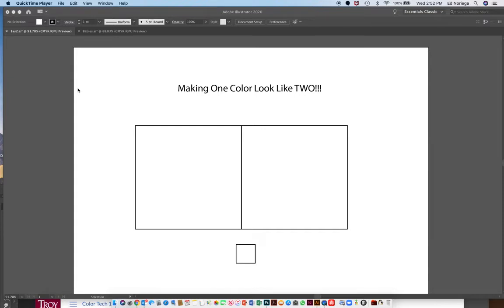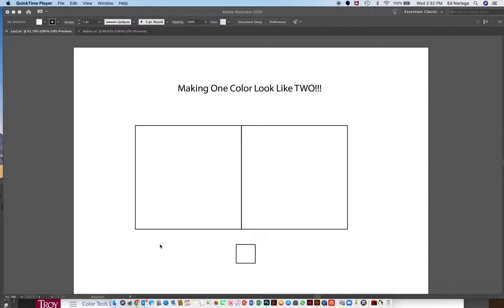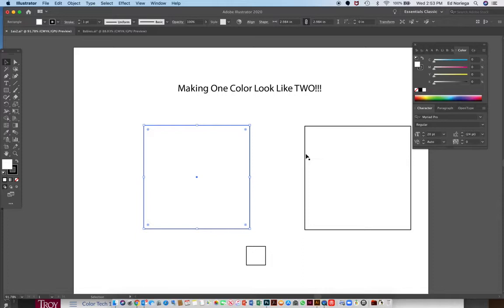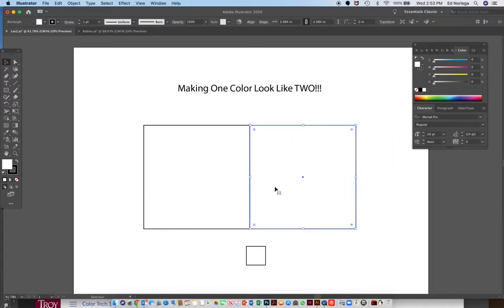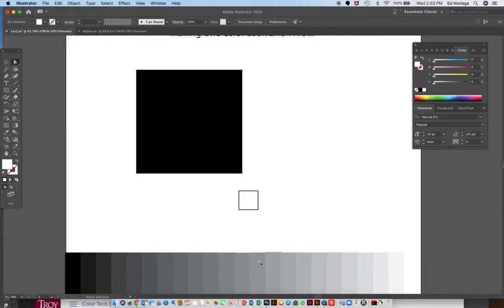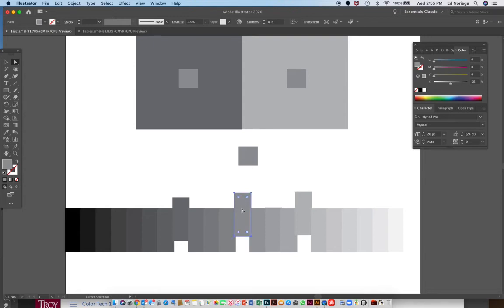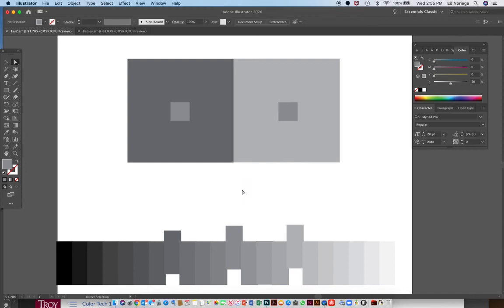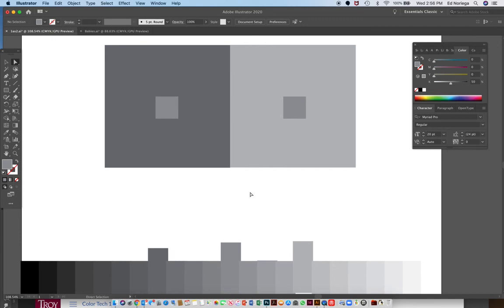1as2Value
1 color as two VALUE